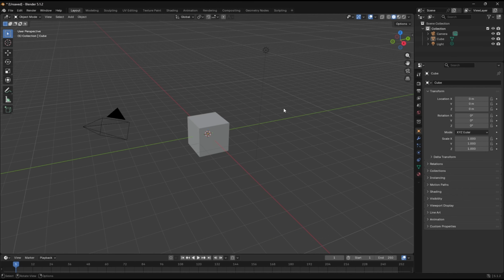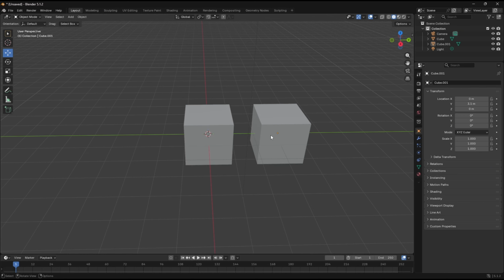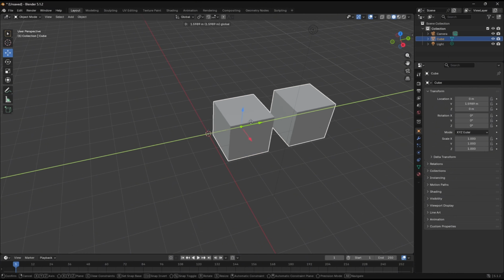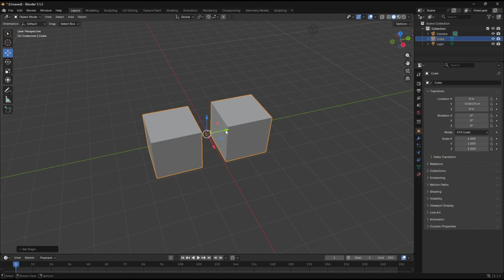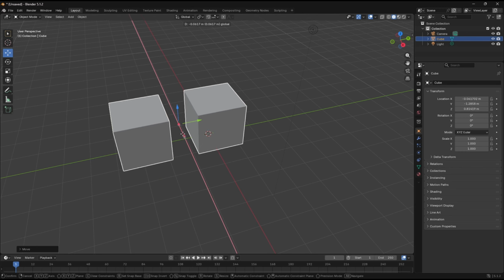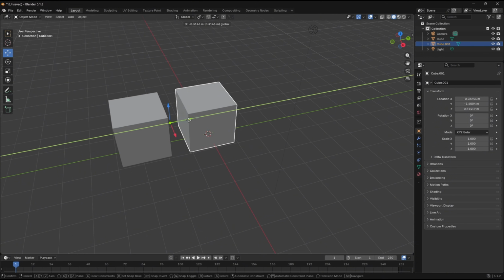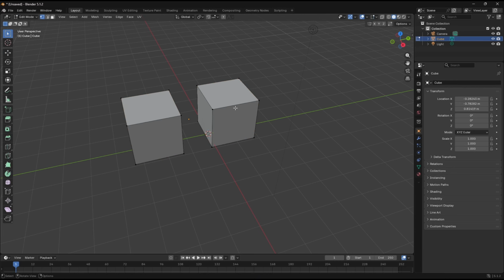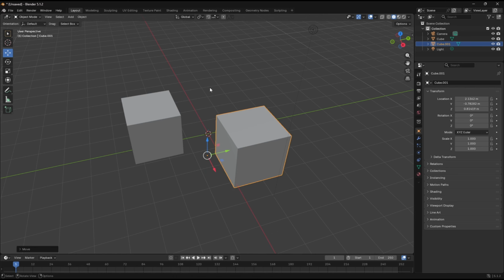Blender 5.1 How To Merge Objects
Learn how to merge objects in Blender 5.1 using the join tool and proper mesh techniques. This tutorial shows how to combine multiple objects into a single mesh, helping you simplify scene management and improve your workflow for modeling, animation, and game asset creation.